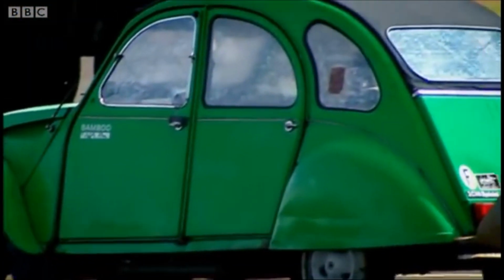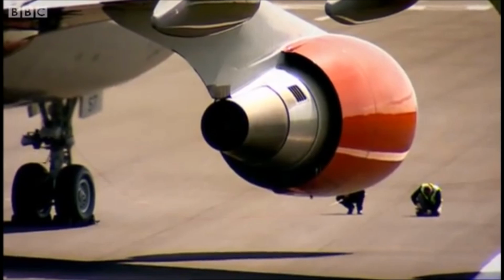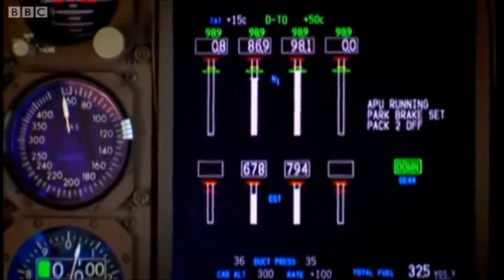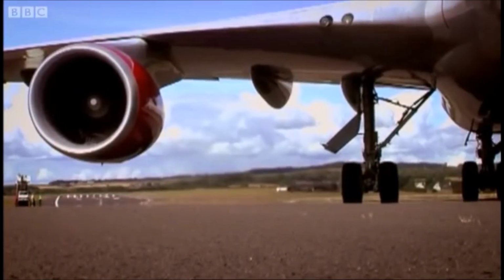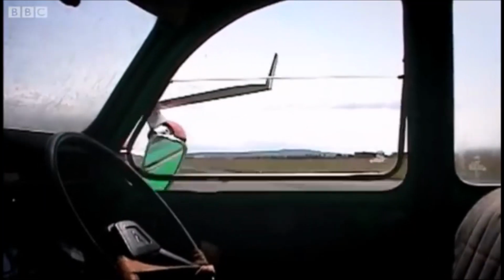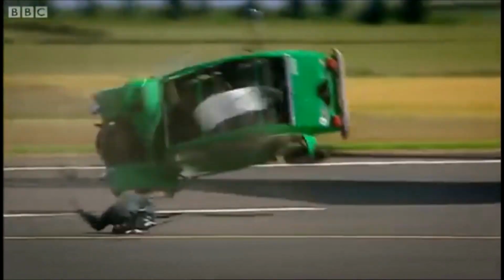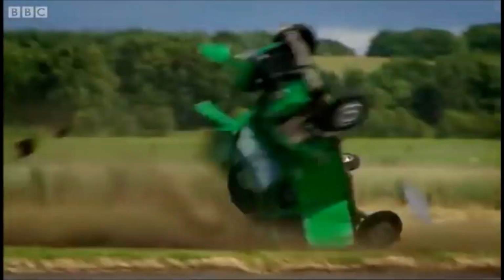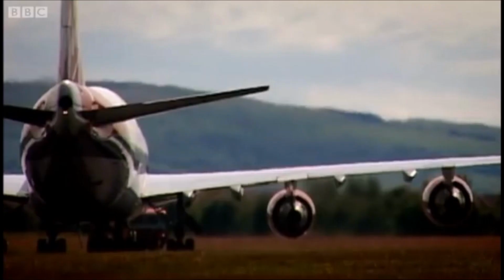Hurricane Irma Update 8 Sept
A bunch of data and important points to pass on in this video.